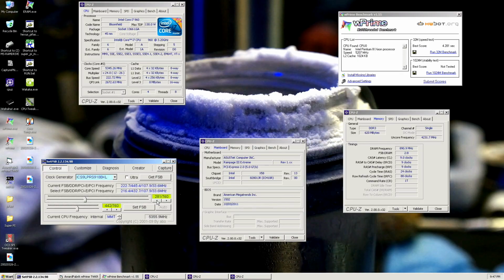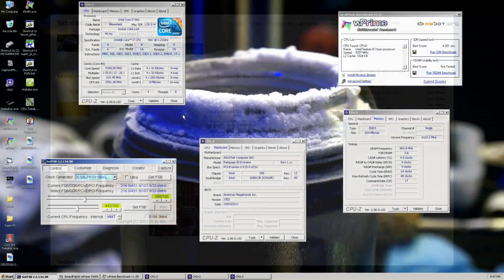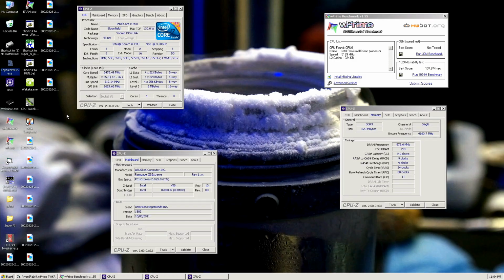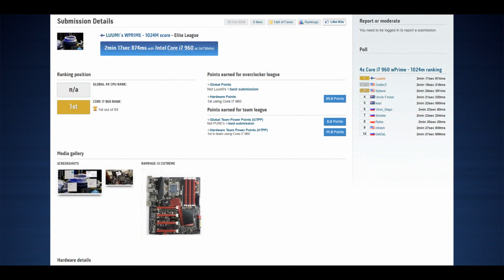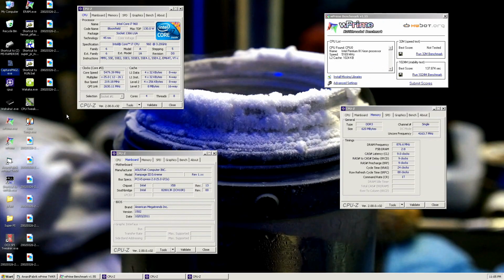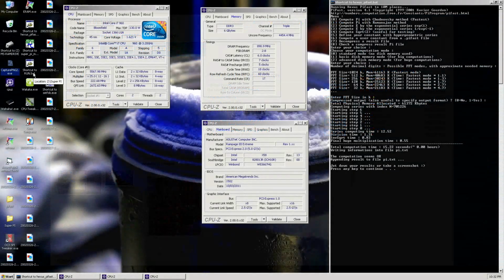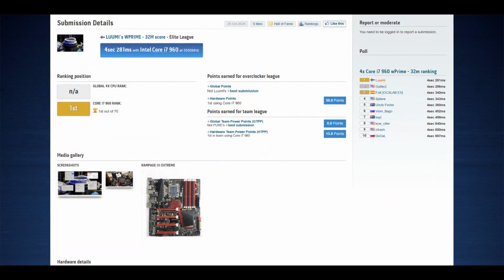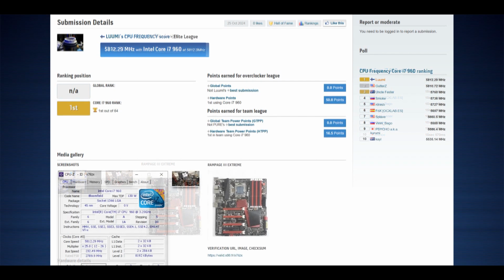Intel Core i7 960 Returns after 14 Years - Overclock Records at 5.8GHz on LN2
Intel Core i7 960 has been my last Bloomfield based X58 Core i7 CPU I still haven't taken the top scores with, and to be honest it is not easy at all to find a good 960 for overclocking, but I actually had one laying around from a few years past and decided to try it on LN2 after my first 2 chips kinda failed. The CPU could run multicore benches at around 5.5GHz and even took pifast top score at 5.55GHz+ or so.

To my surprise I was able to validate the CPU at 5.812GHz, which is currently the highest frequency for any Intel i7 960 CPU out there, but I still need a better one that could take down the Super PI 1M and 32M top scores. The Super PI 32M score by Dinos22 is a very strong one and not easy to beat, but I want to try my best.

And again, Rampage III Extreme is better than Rampage III Black Edition, and I would want to compare a CPU like this on the Rampage III Formula compared to the Extreme.